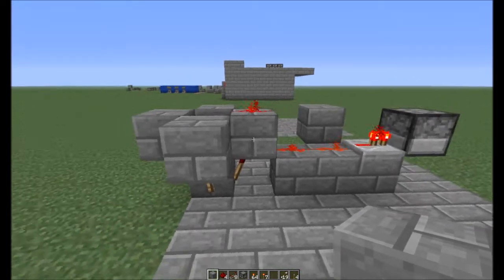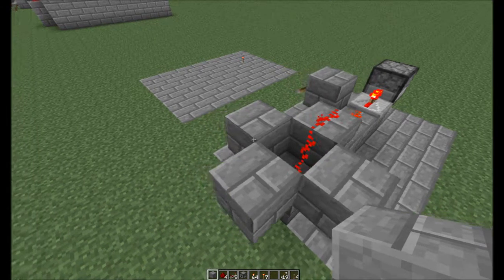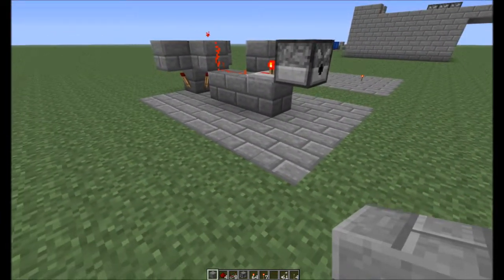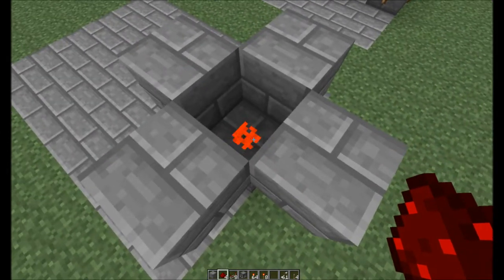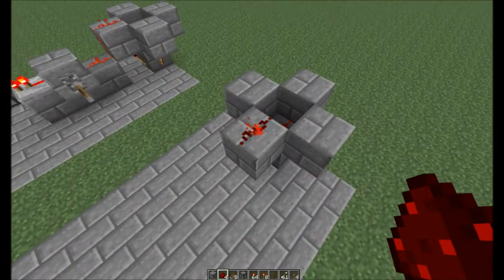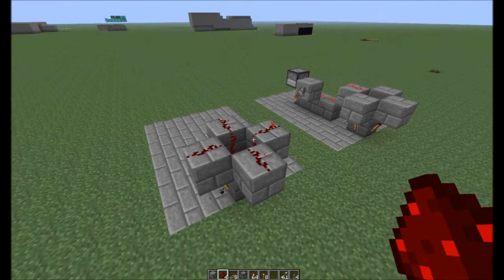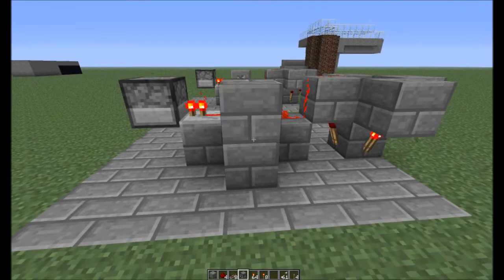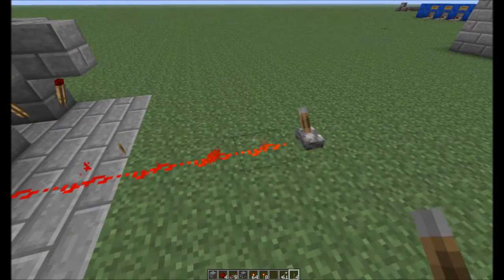Tutorial: High-speed Dispenser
This dispenser is capable of a high rate of fire.  I use this model as my trash can, but I suspect it could be weaponized easily enough  :)